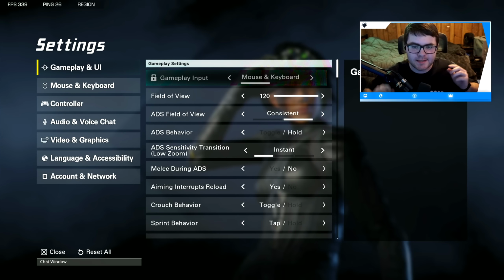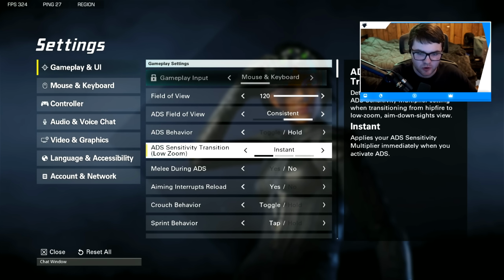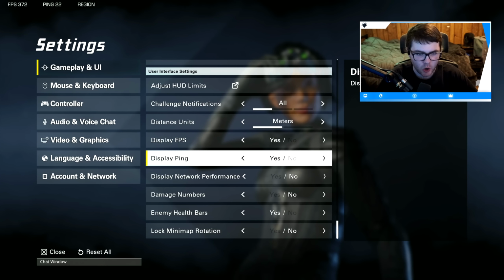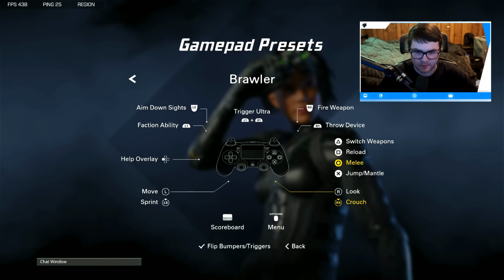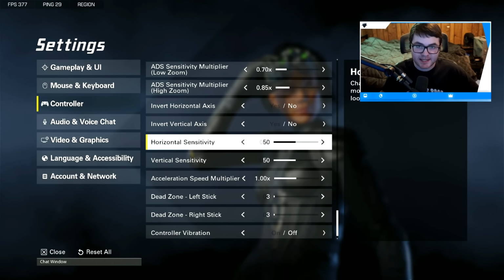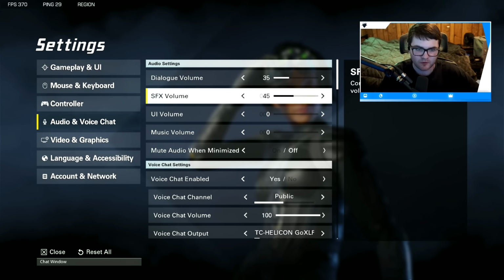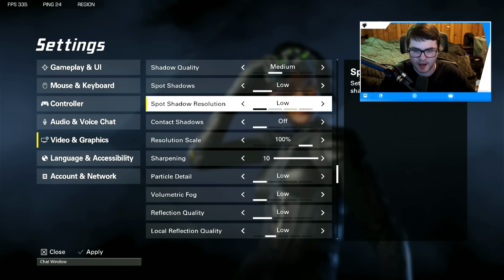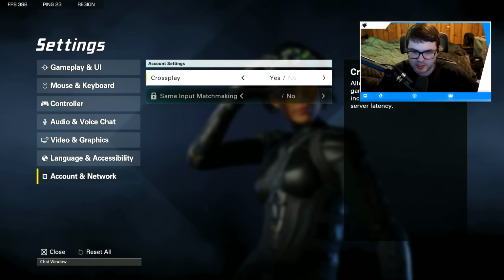BEST XDEFIANT CONTROLLER & GRAPHIC SETTINGS! (XDefiant Open Beta)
In today's video we are going over the best XDefiant settings you should be using for the open beta. In this video I will be going over the best controller settings, graphic settings, UI settings, sound settings all for XDefiant.

Earn money or play for free (First $1 is free!)

Timestamps:
0:00 - Intro
0:36 - Best Gameplay & UI Settings XDefiant
3:08 - Best Mouse & Keyboard Settings XDefiant
3:33 - Best Controller Settings XDefiant
5:33 - Best Audio Settings XDefiant
6:19 - Best Graphic Settings XDefiant